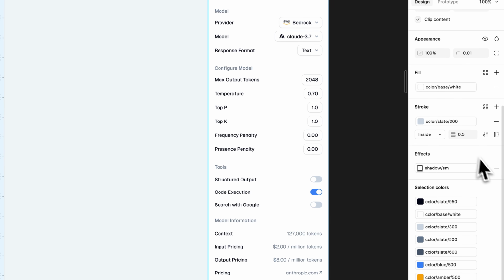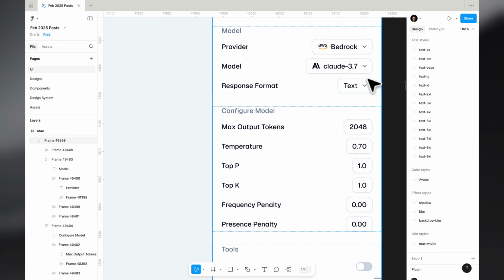How I use Shadows in UI Design